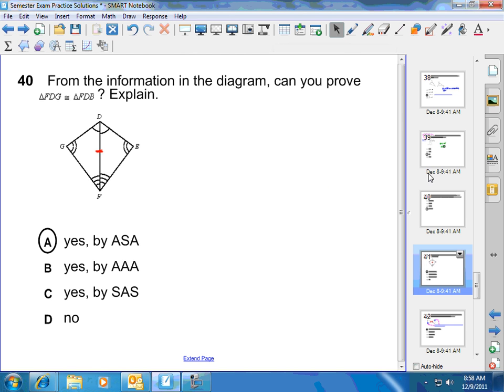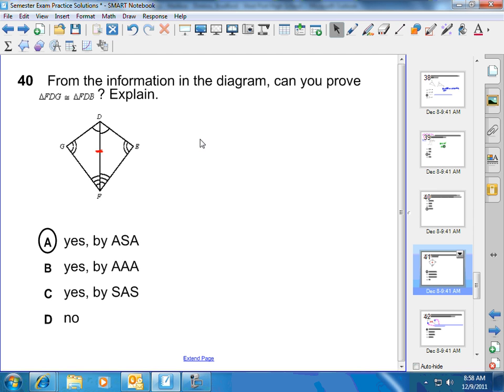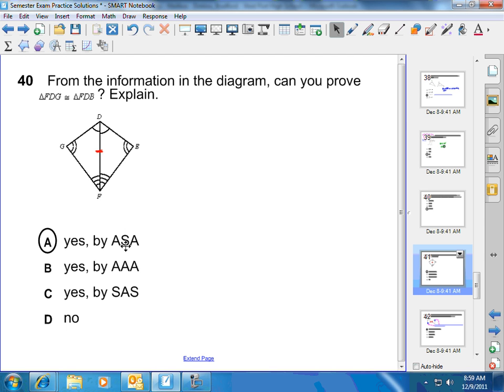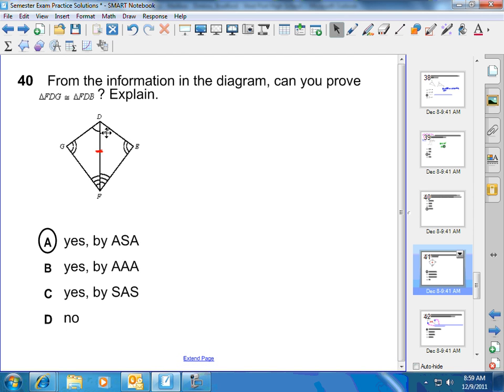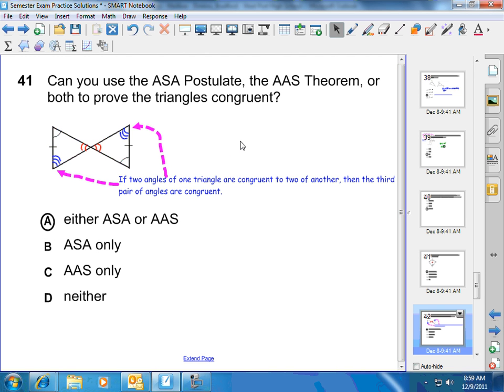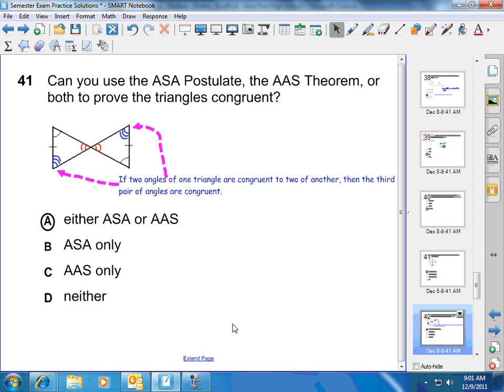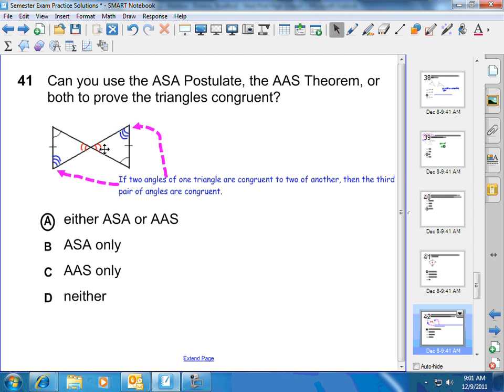Proving Triangles Congruent